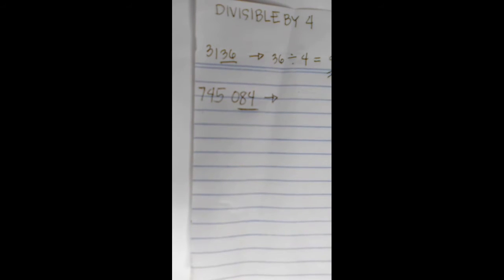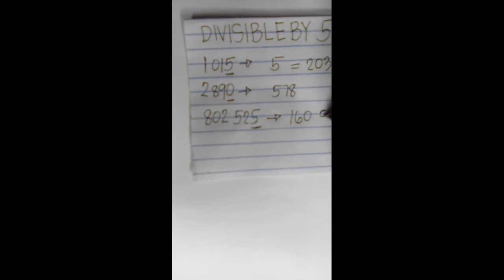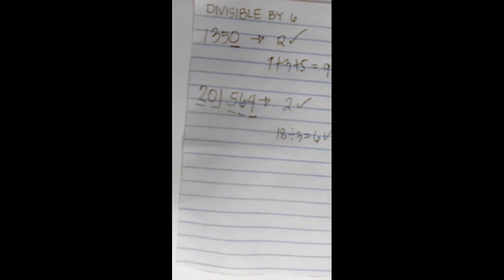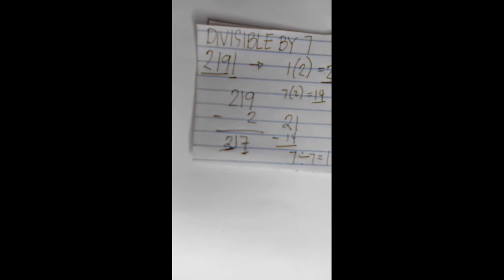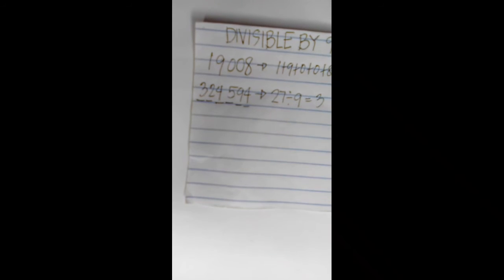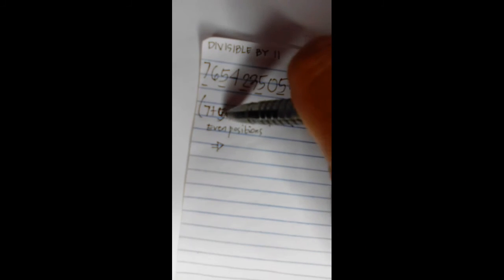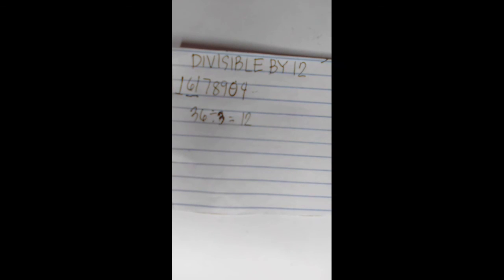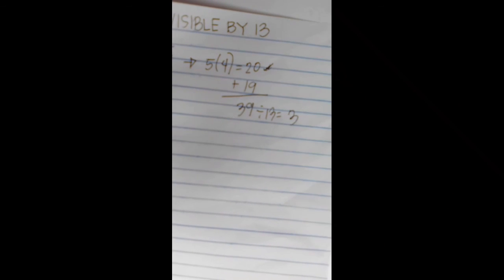Divisibility of Numbers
Good day !
Another video for you , this video is about divisibility of numbers. How to determine if a number is divisible by 2 , 3 , 4 , 5 ,6 ,7 ,8 ,9 , 10, 11, 12, 13 and 14.

Hopefully this video can help you. Please do share this to your classmates, friends or children. Happy learning!